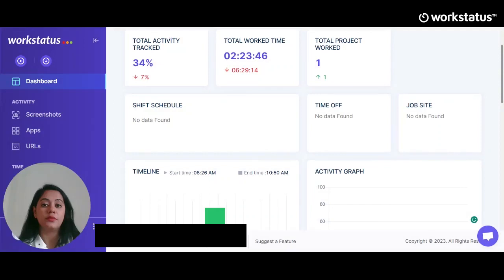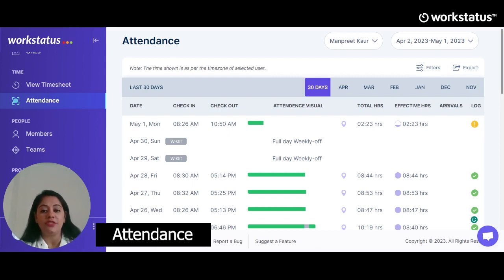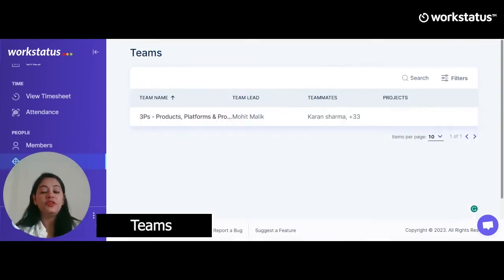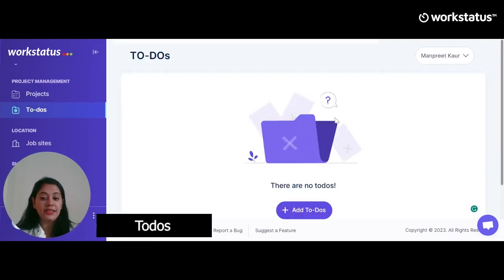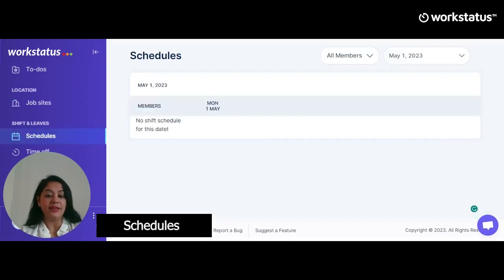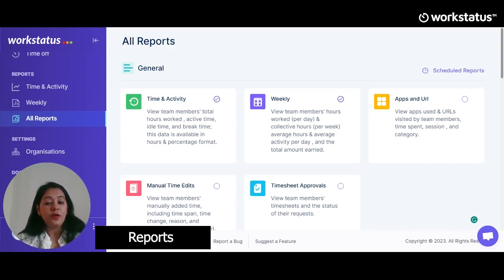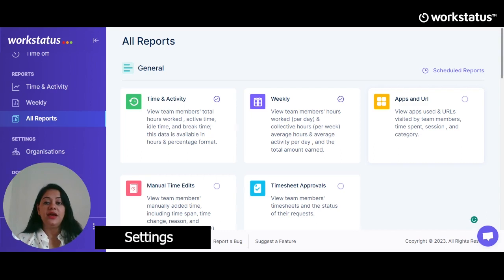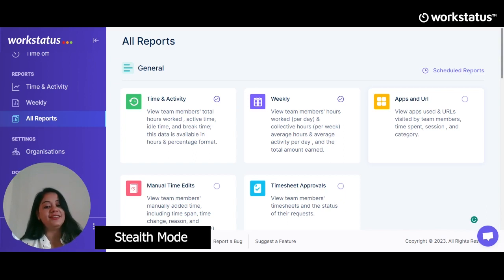Workstatus Demo: Boost Your Team's Productivity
Welcome to the official demo video of Workstatus - the ultimate workforce management software designed to streamline your team's productivity and efficiency.
In this comprehensive demonstration, we'll walk you through the powerful features and intuitive interface that make Workstatus a game-changer for businesses of all sizes.

🔥 Unleash Your Team's Full Potential 🔥

Workstatus empowers you to maximize your team's output by providing a centralized platform to manage tasks, track time, and monitor productivity. Say goodbye to scattered spreadsheets, endless email threads, and outdated methods of managing work. With Workstatus, you'll experience a seamless and collaborative workflow like never before.

✨ Key Features ✨

1️⃣ Time Tracking: Accurately record and analyze time spent on tasks with Workstatus' intuitive time tracking feature. Get real-time insights into how your team is utilizing their time, identify bottlenecks, and make data-driven decisions to optimize productivity.
2️⃣ Task Management: Create, assign, and prioritize tasks effortlessly within Workstatus. Say goodbye to missed deadlines and confusion over project responsibilities. Track the progress of each task, communicate seamlessly with team members, and ensure everyone stays on track.
3️⃣ Advanced Reporting: Make informed decisions with Workstatus' comprehensive reports. Gain valuable insights into project progress, individual and team performance, and resource allocation. Generate custom reports and export them in various formats for easy sharing and analysis.
4️⃣ Productivity Monitoring: Keep a close eye on your team's activities with Workstatus' productivity monitoring tools. Monitor active applications and websites, detect idle time, and ensure optimal focus and productivity throughout the workday.
5️⃣ Integrations and Collaboration: Seamlessly integrate Workstatus with popular project management and communication tools, such as Asana, Trello, Slack, and more. Foster better collaboration and enhance team communication by bringing all your work-related activities into one centralized hub.

🚀 Take Control of Your Team's Work 🚀

Join us in this Workstatus demo to witness firsthand how this cutting-edge work management software can revolutionize the way you manage projects and teams. Enhance productivity, improve communication, and achieve better results with Workstatus.
👉 Don't miss out on the opportunity to optimize your team's workflow. Watch the Workstatus demo now and take the first step towards unlocking your team's full potential!

Try Workstatus today and take your business to the next level!